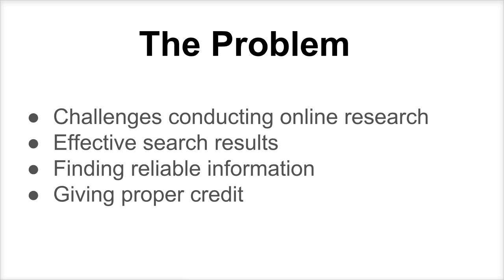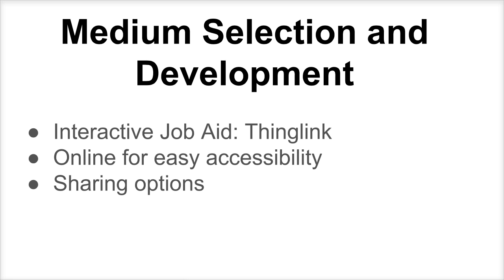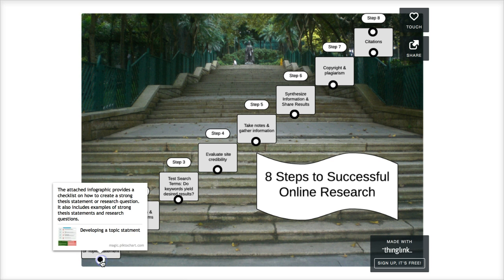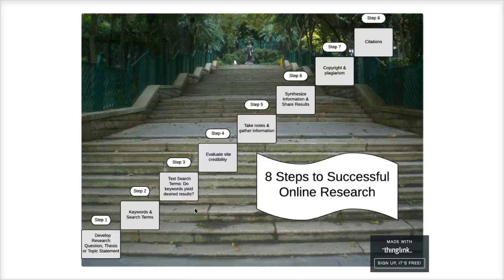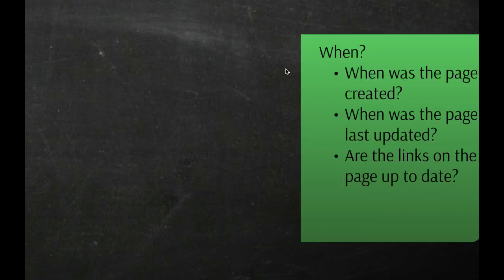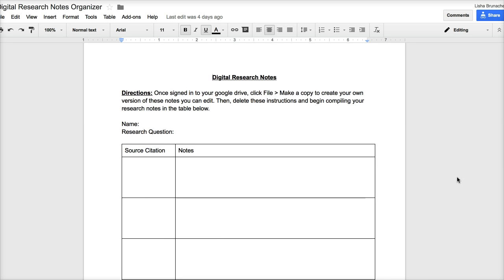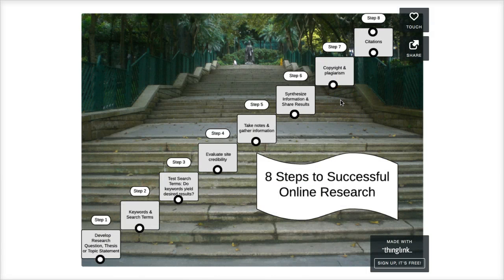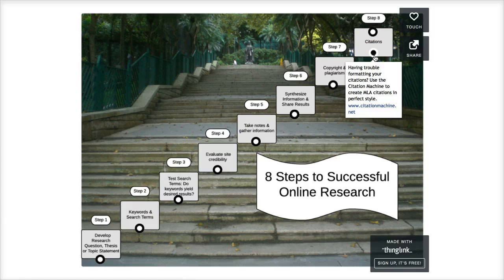Interactive Job Aid For Student Research Presentation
This screencast provides an overview of an Interactive Job Aid Designed for Student Research.